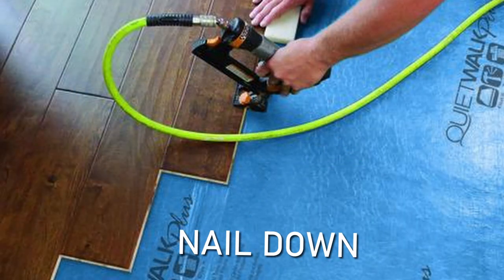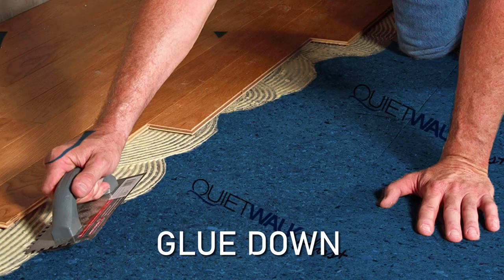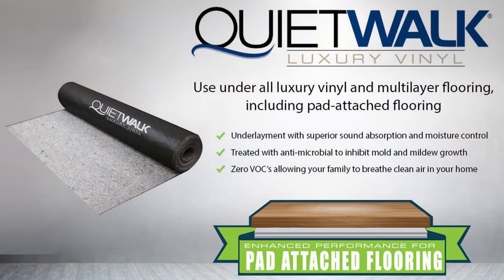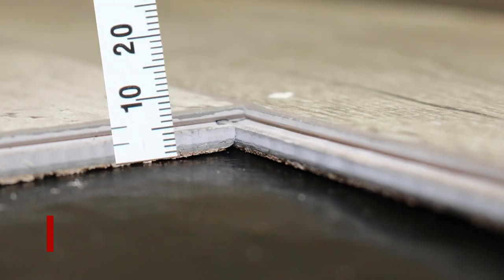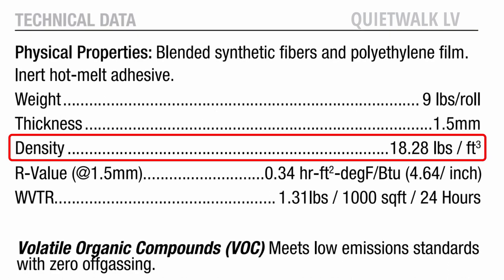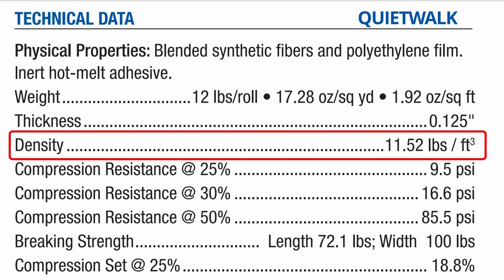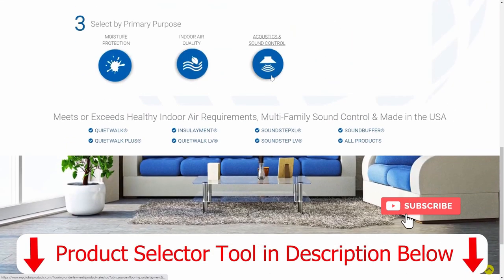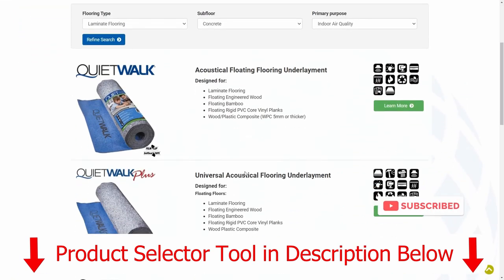What Version of QuietWalk Do I Need?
Each version of QuietWalk is made for different types of flooring. This video discusses the compatible floorings for each version of QuietWalk Underlayment.

Transcript: "Great question. We usually ask the first question of what flooring you are installing and the installation type. If the installation only requires floating (no gluing or nail down application), the regular QuietWalk will be recommended. If you glue-down application, we will recommend QuietWalk Plus as the film is malleable and has better adhesive properties for flooring glue adhesives. That leaves us the last member of the QuietWalk family - QuietWalk Luxury Vinyl. You got it, The QuietWalk Luxury Vinyl is made for luxury vinyl planks and tiles that are 2mm or thicker. Its dense properties provide denser support than the brother (QuietWalk) for planks and tiles.